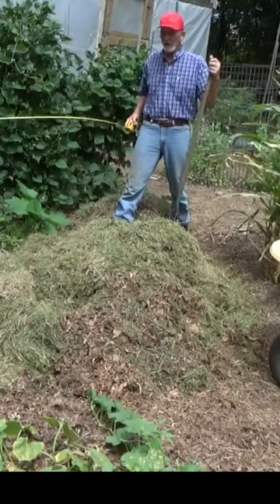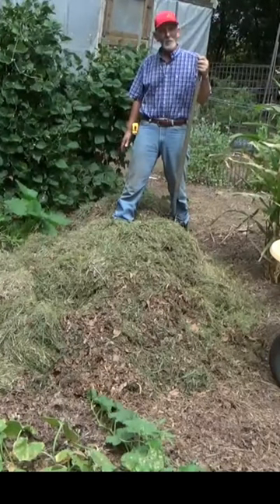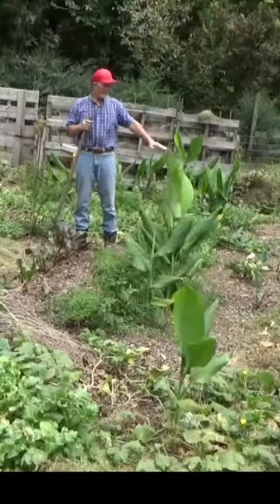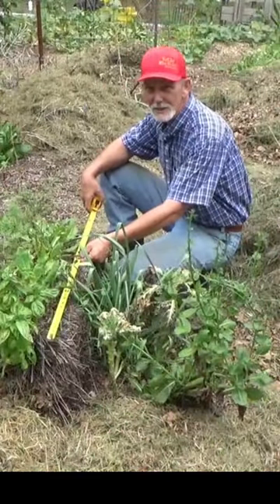How I lay out my cold frames